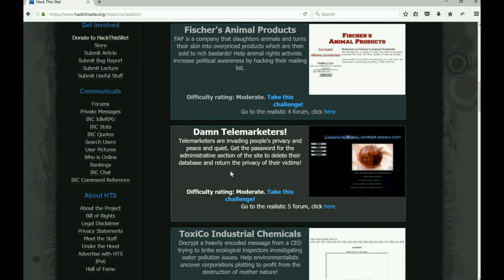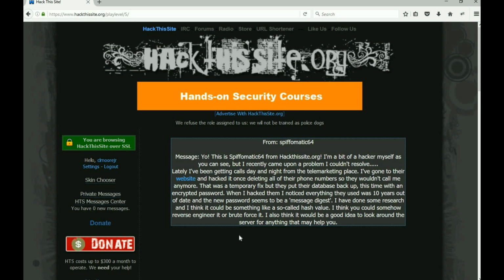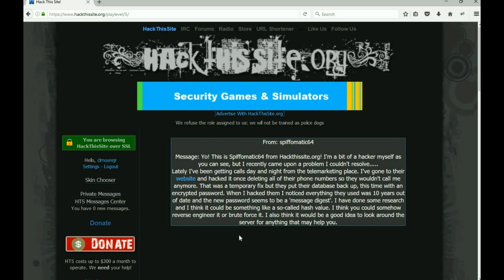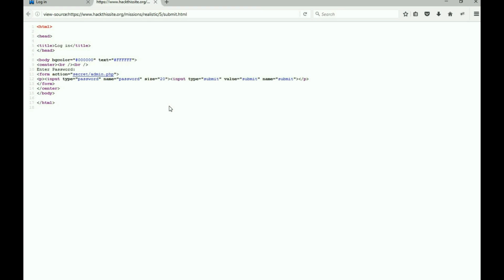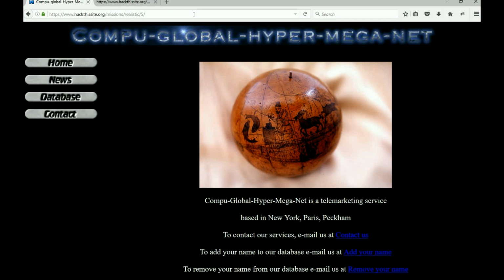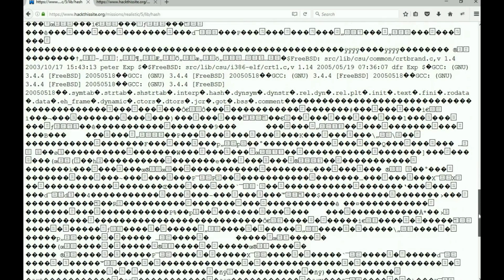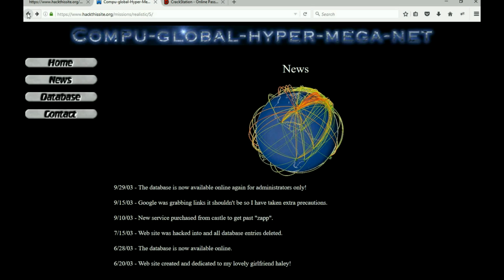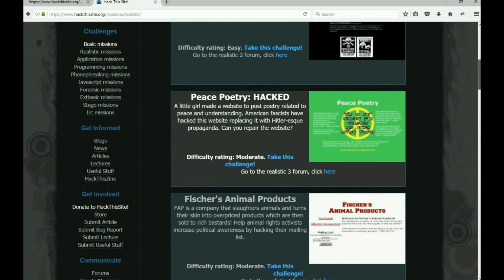HackThisSite Realistic Mission 5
How to complete HackThisSite Realistic Mission 5